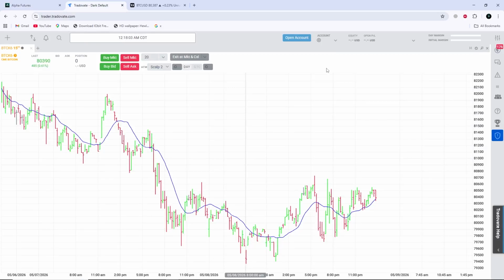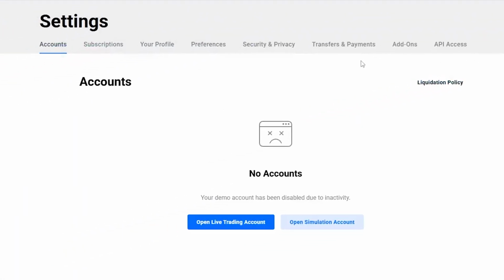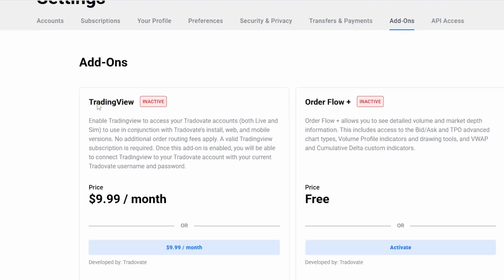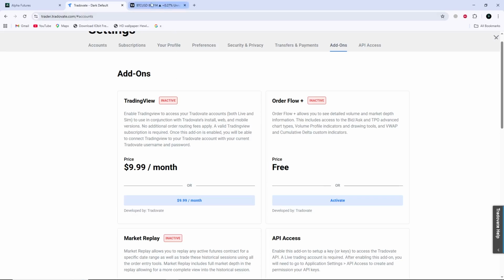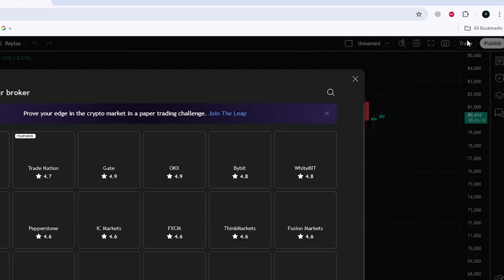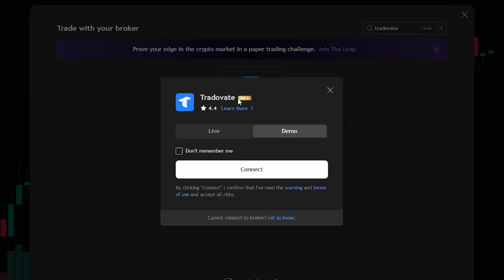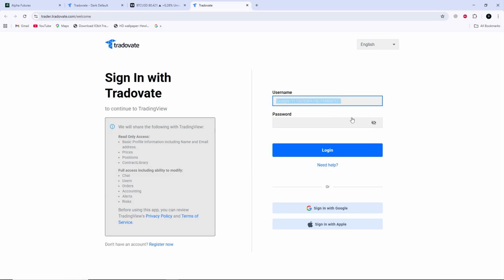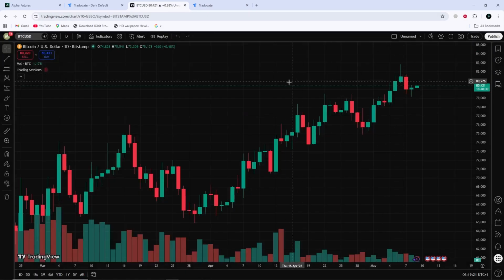How To Connect Alpha Futures To Tradingview - Quick Tutorial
Learn how to quickly connect Alpha Futures to TradingView in this easy-to-follow tutorial. We walk you through the entire process, from preparing your accounts to setting up real-time futures data on TradingView charts. This integration enhances your trading experience by giving you access to powerful charting tools and real-time market analysis, all in one platform. Watch the video now to streamline your trading setup and improve your analysis.